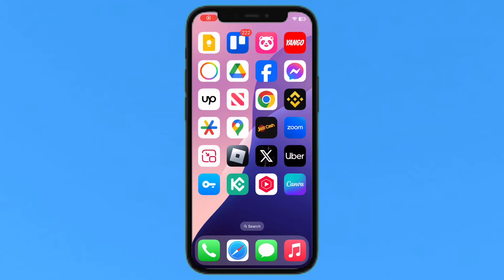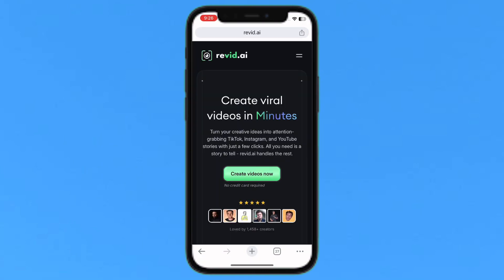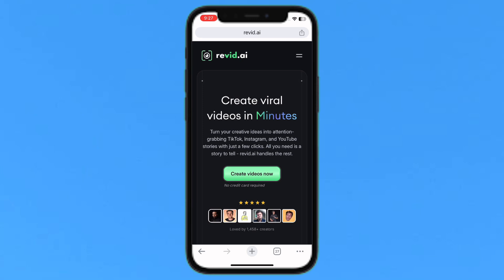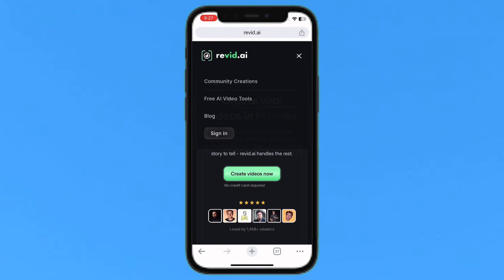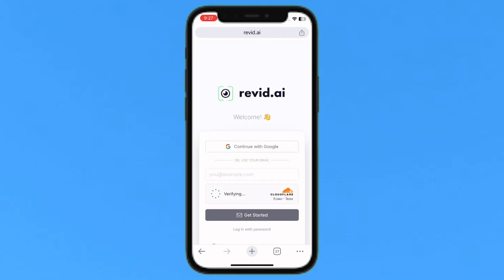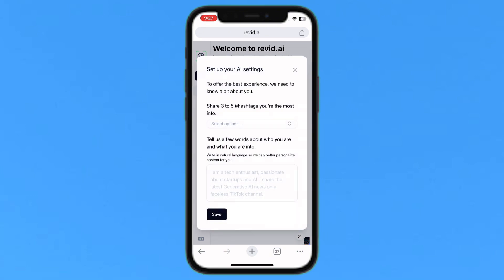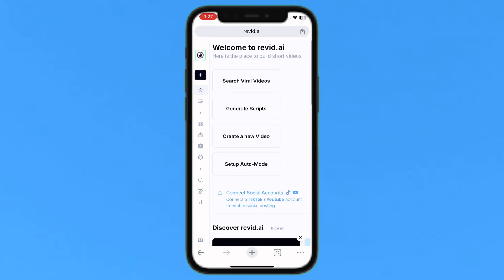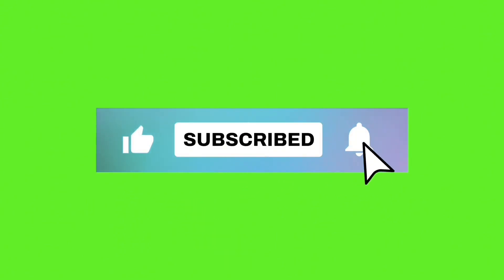How to sign up for revid.ai for free (2024)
How to sign up for revid.ai for free

Learn how to sign up for revid.ai for free in this easy tutorial. Get started on creating amazing content with this online tool!

Unlock the power of AI-driven video editing with Revid.ai! Get instant access to this game-changing tool and take your video content to the next level. Learn how to streamline your editing process, save time, and produce stunning videos that engage your audience. Say goodbye to tedious editing tasks and hello to more creativity and productivity. Get FREE access to Revid.ai now and start creating videos that impress!